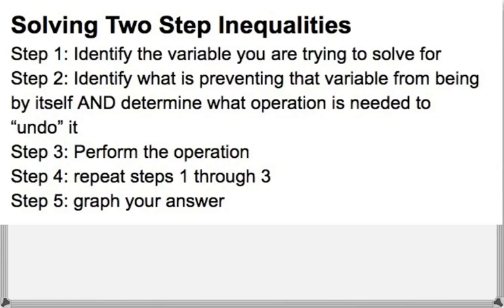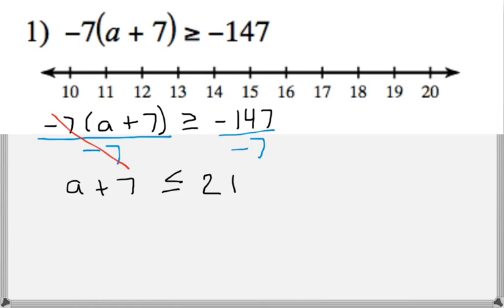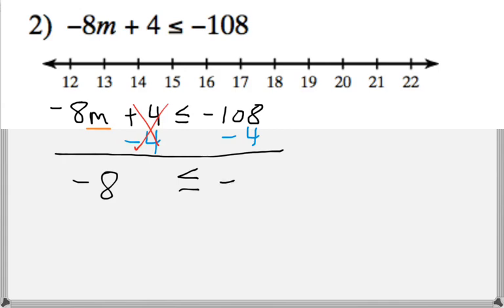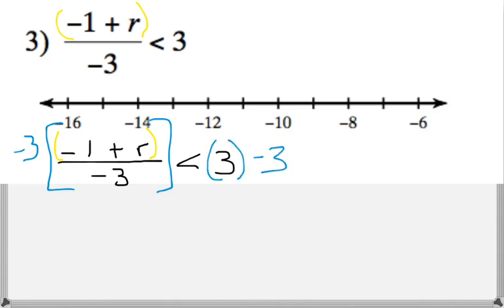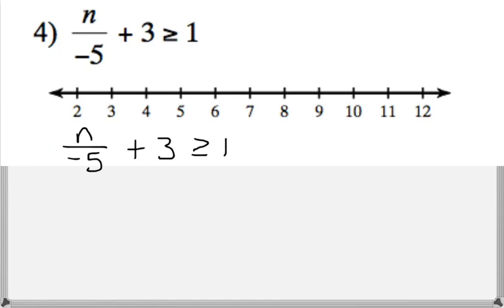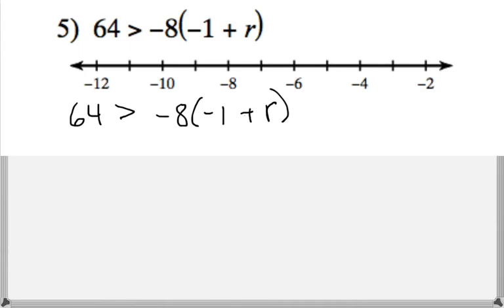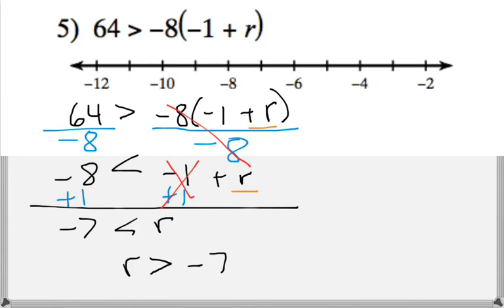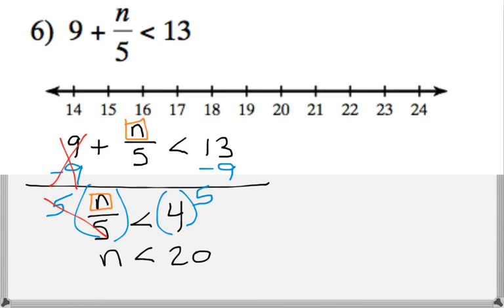Solving Two Step Inequalities